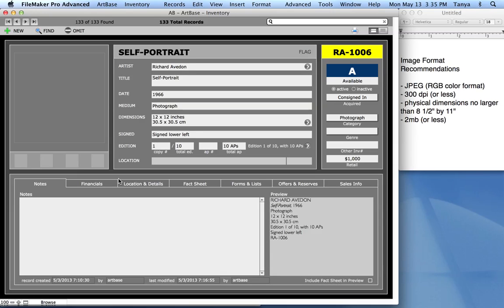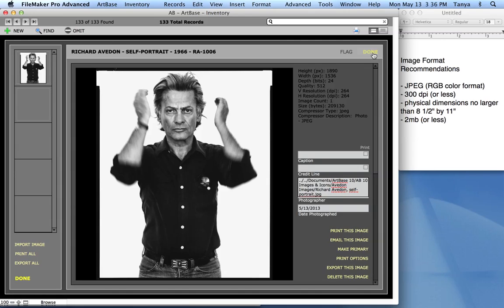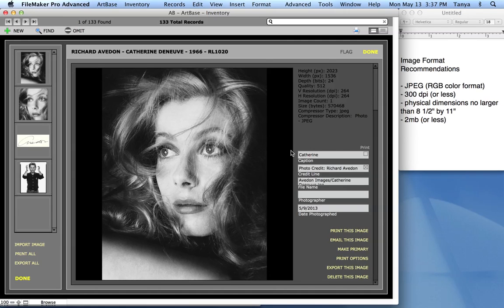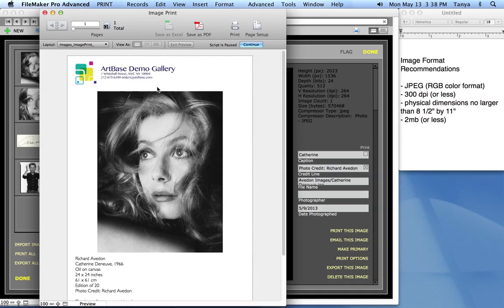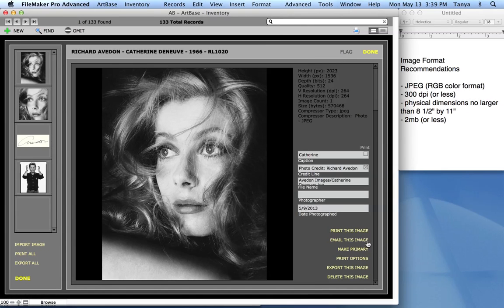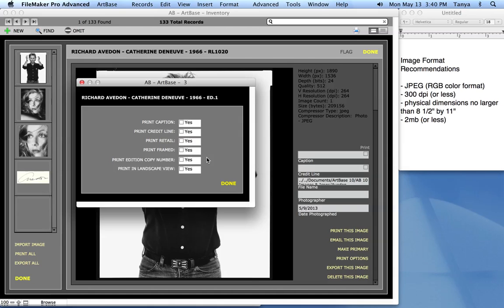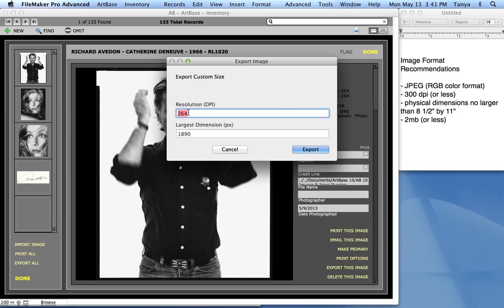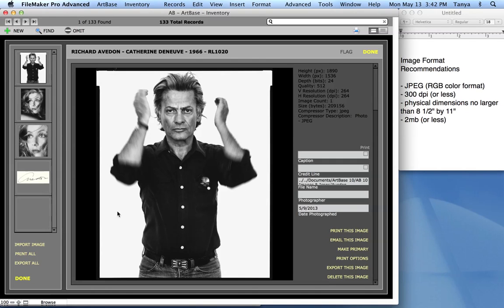AB 10 Images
This video will teach you how to work with images in the Inventory file in ArtBase.